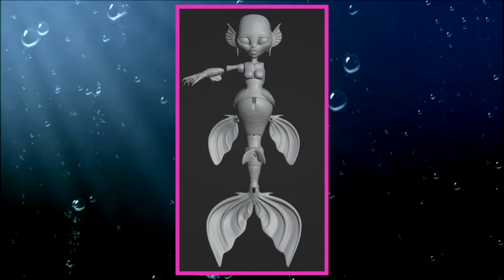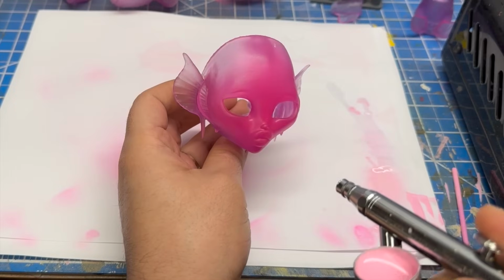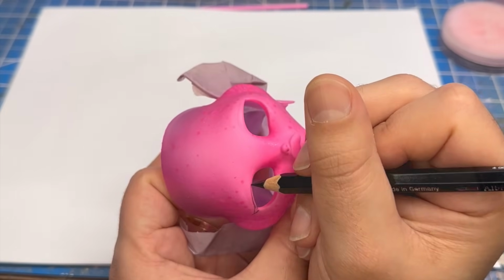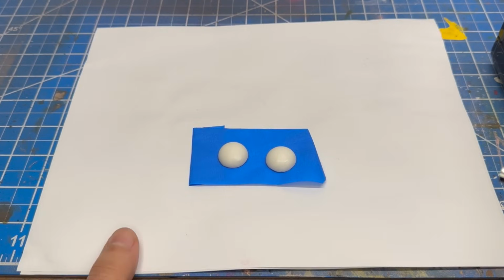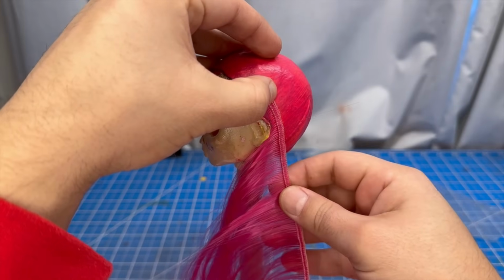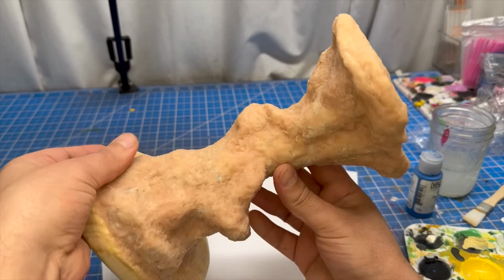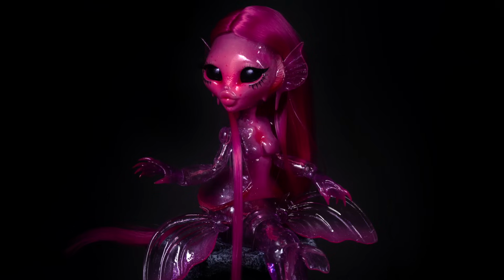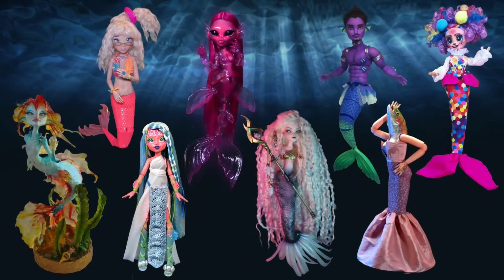🐠 DEEP SEA MERMAID 🐠 - MERMAY '24 COLLAB!!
- 3D PRINTED BALL JOINTED DOLL!

CUSTOMIZING MY OWN BJD!!
3D PRINTED!!!

 DOLL USED (BODY / FACE):
- HONEY DEEP SEA MERMAID / DEEP SEA

 KIND OF AN EXPERT IN DOLL MAKING IN GENERAL BUT NOT BJDS?!  HOPE THIS HELPS!

CUSTOM DOLLS ARE NOT FOR CHILDREN OR PLAY! THIS KIND OF DOLL IS MEANT FOR DISPLAY ONLY!!

TOOLS /SUPPLIES USED:

- MY OWN 3D FILES

- BLENDER TO CREATE THE FILES

- ELASTIC CORDING

- WIRE

- UV RESIN / UV LIGHT

- ELEGOO 3D PRINTER / WASH & CURE MACHINE

-- MR. SUPER CLEAR MATT

- PAN PASTELS

- DEWERT WATERCOLOR PENCILS

-ACRYLIC PAINT

- FABRIC / EMBELLISHMENTS

- DOLL HAIR NYLON WEFTS

-RIT DYE MORE